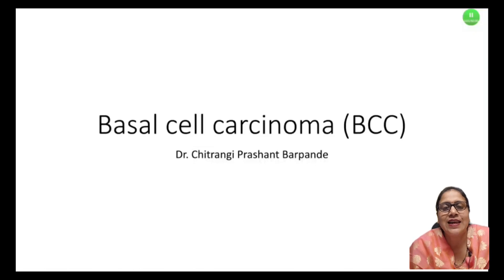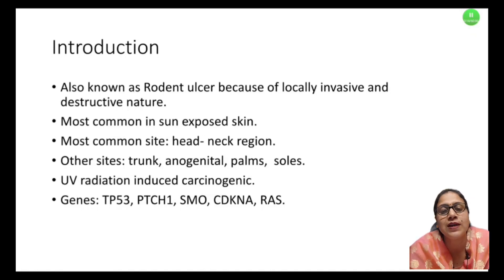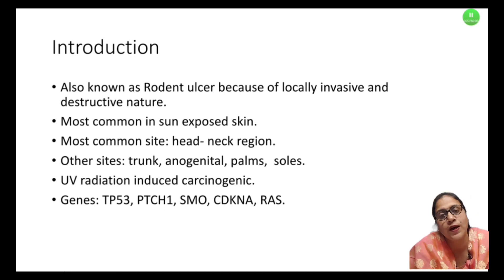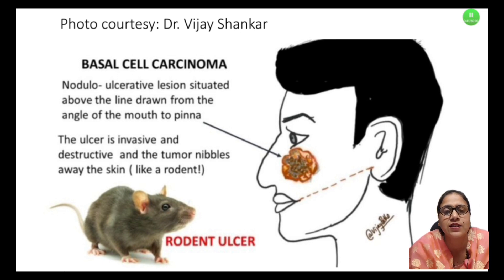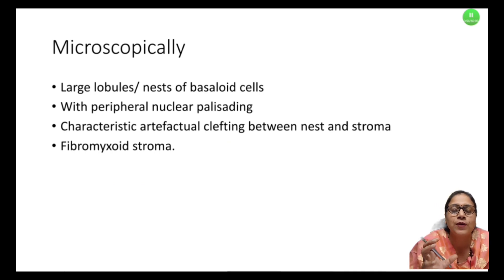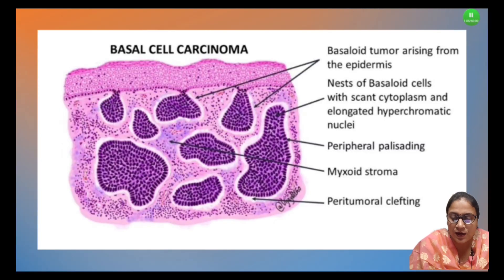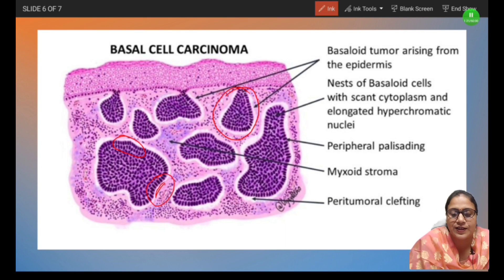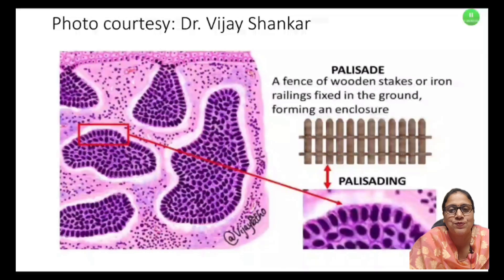Basal Cell Carcinoma I Pathfeast 54/75